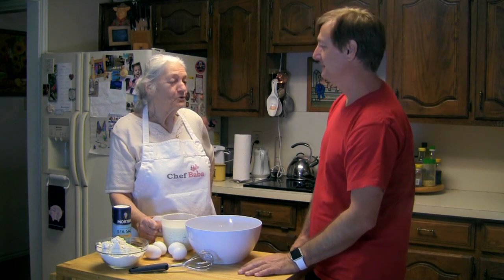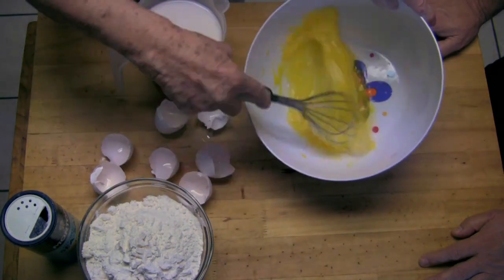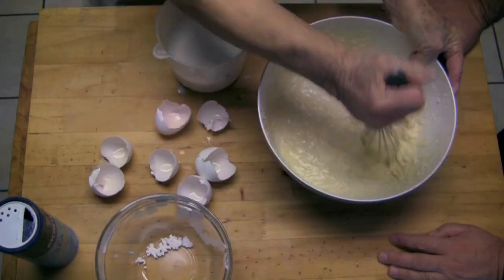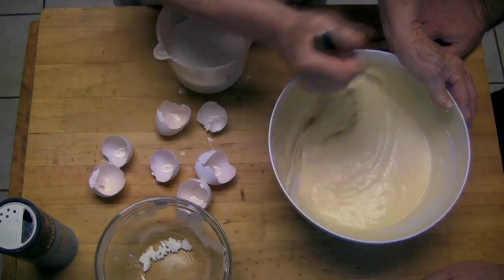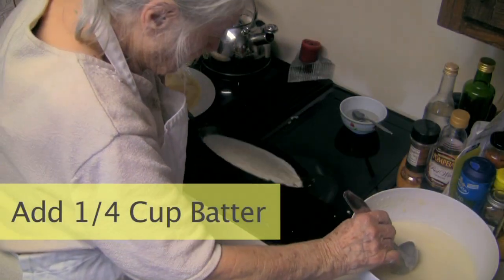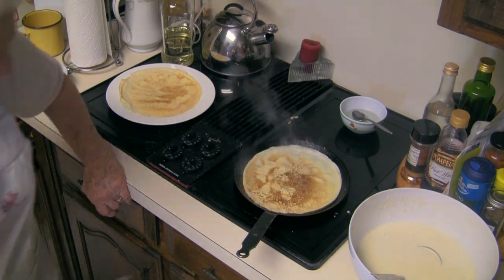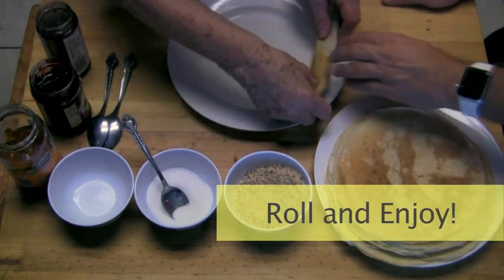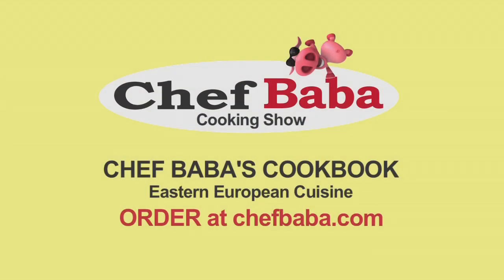Crepes | Chef Baba Fast & Furious Recipes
Chef Baba shows in under 2 minutes how to make thin crepes that even make the French jealous.

An Eastern European grandmother, living in America, shares cooking secrets from the Old Country. There are plenty of laughs as Baba teaches her son how to cook her favorite Serbian recipes, including Gibanica so he can one day make them for his own grandchildren. Comedy-Cooking TV show.